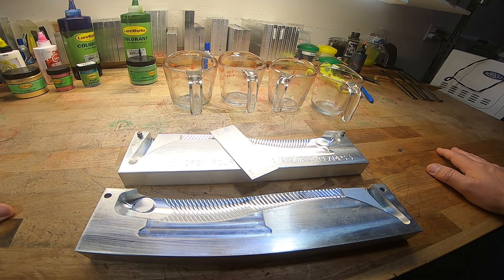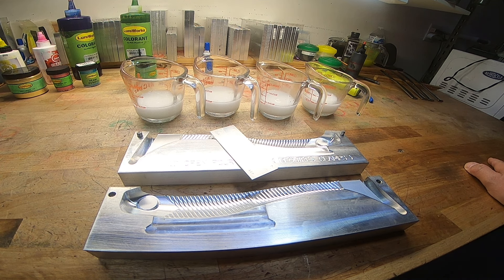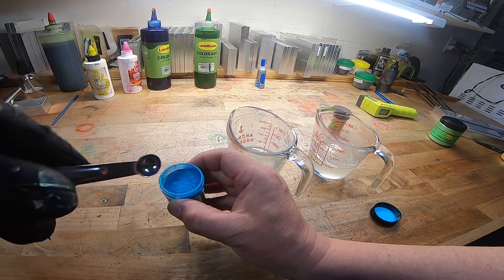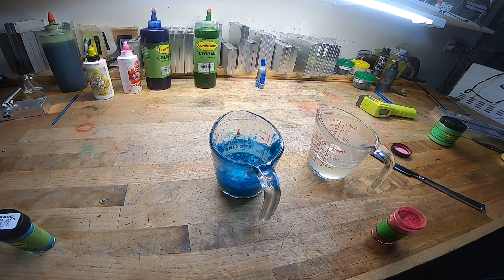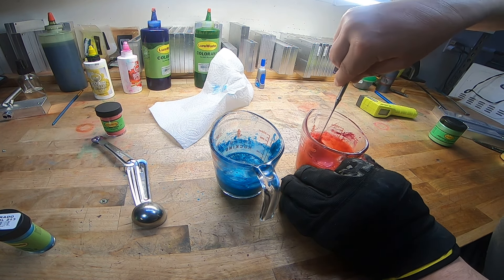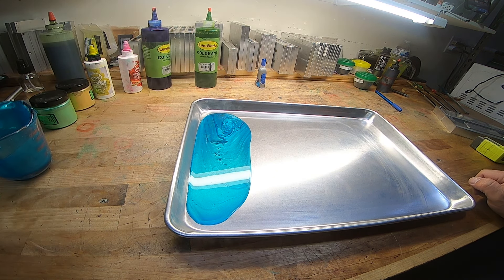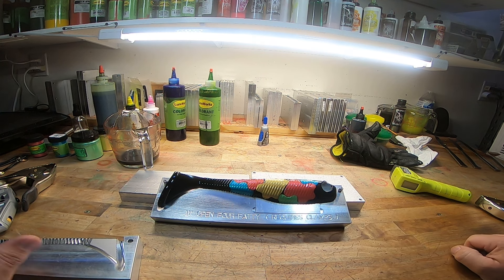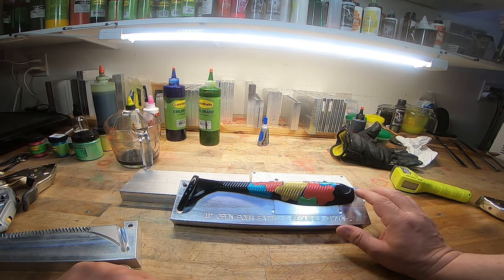Swimbait for Autism Awareness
Hey there yall! Did something a little different today! Got an idea and tried my best to see it out. Its just easier to watch than explain it! Watch it all though to learn how to win it at the end! Thanks for everything!